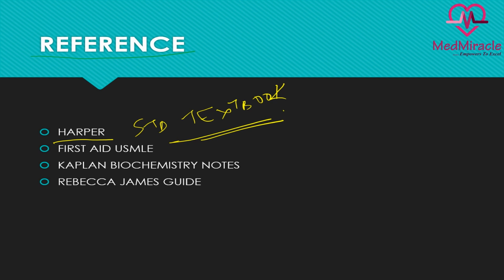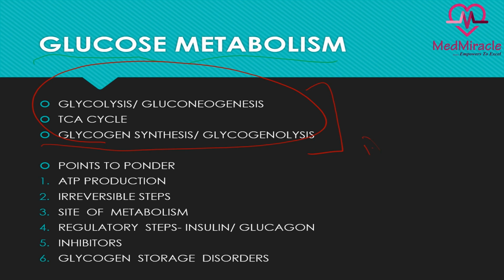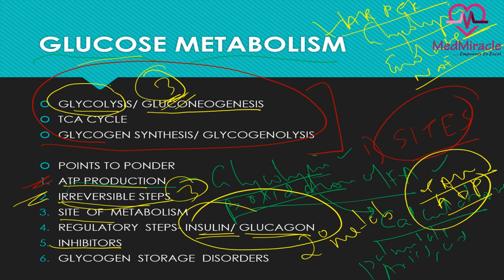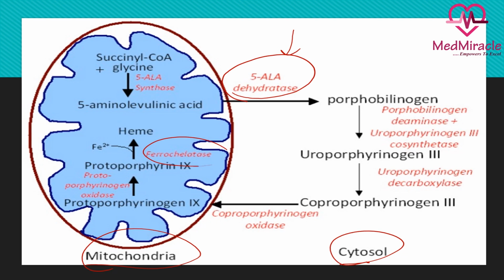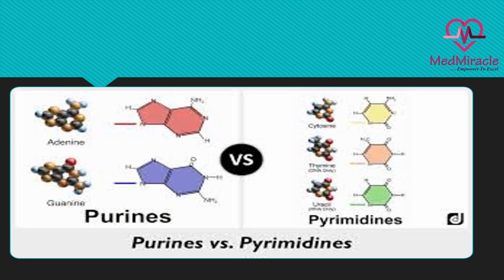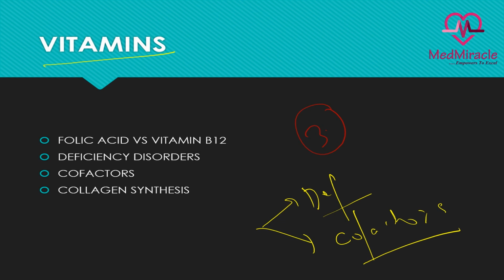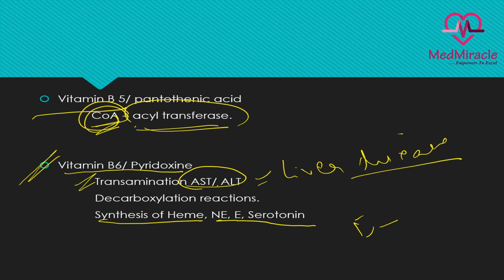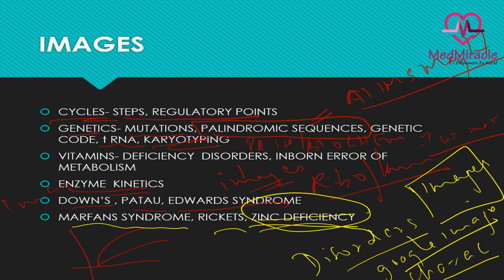How to Study Biochemistry While Preparing For Entrance Exams by Team MedMiracle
Don’t Memorize Facts, Learn Concepts -  In this video MedMiracle Team teaches you on how to prepare biochemistry - shares with you how to approach the subject, what books to refer and also the list of Important Topics to be read.